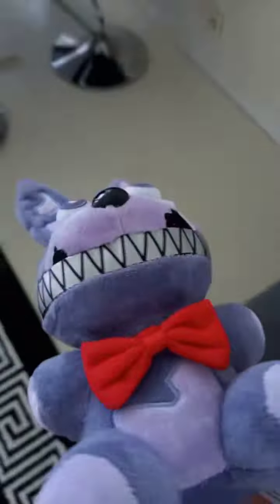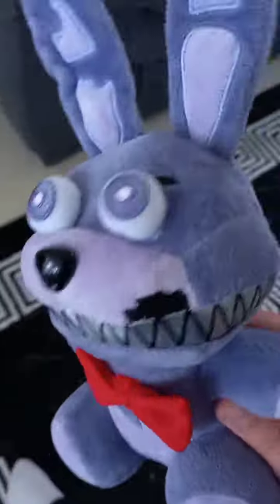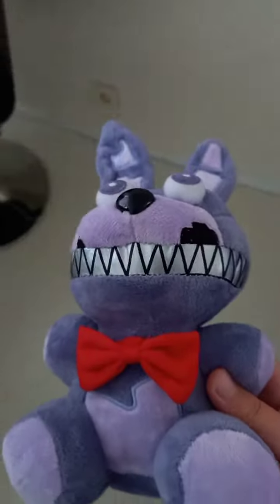how 2 make a animatronic.